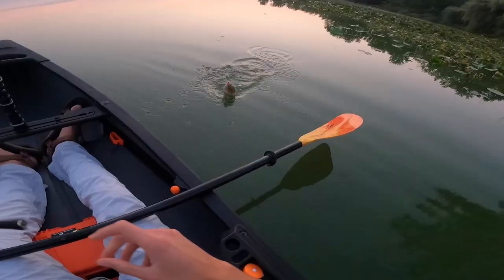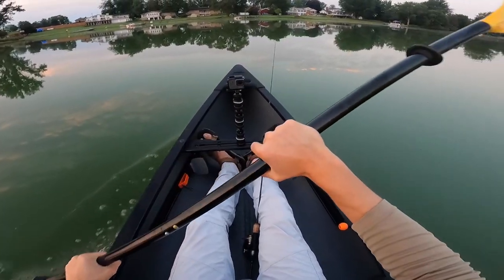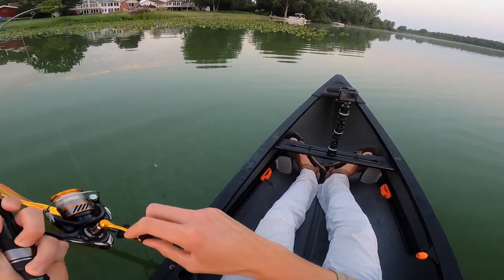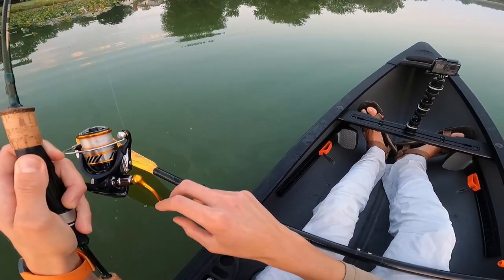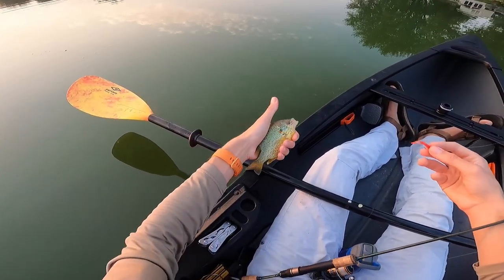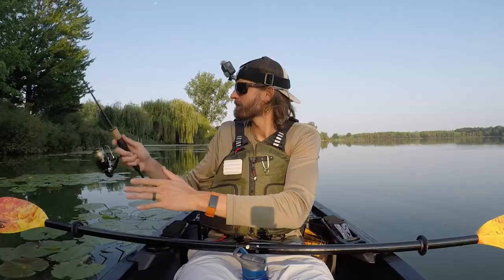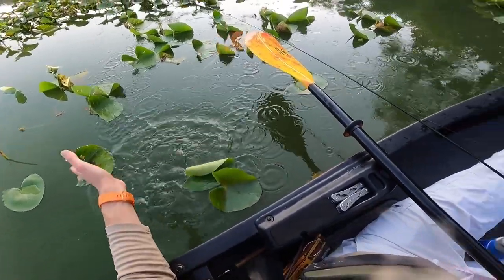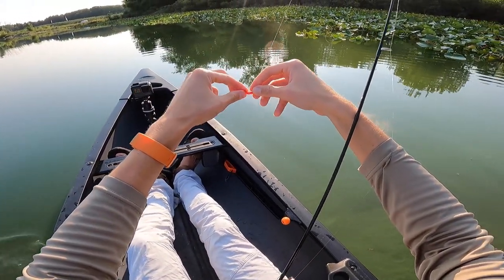Brand New TINY PLASTIC For Ultralight Fishing!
If you like multispecies ultralight fishing, you are in luck! As the owner of Mule Fishing, I have been working on the development of this bait for a long time now... Introducing the Horse Fly! This is a 1.5" insect larvae imitator which is made of a soft, high-stretch material. This makes it incredibly durable so it will hold up to numerous panfish, trout, or whatever else you are chasing.

These come 10 per pack and are available in 5 colors to start:
Black
Dakota Sunrise (similar to a morning dawn)
Ranch Hand (similar to a light pumpkin color)
Red Dirt (standard red which will mimic bloodworms)
White

Thank you in advance for your support. I am beyond grateful for the growth of Mule Fishing and look forward to developing more products to help you catch fish in the future. Seriously I can't thank you enough!